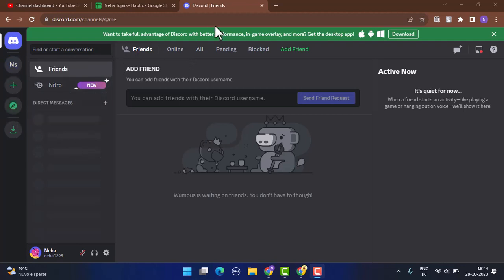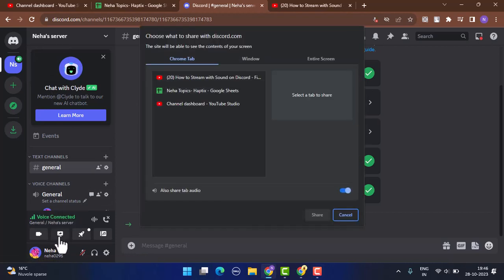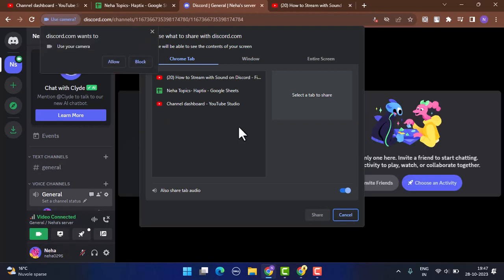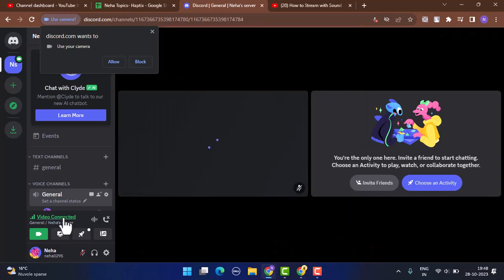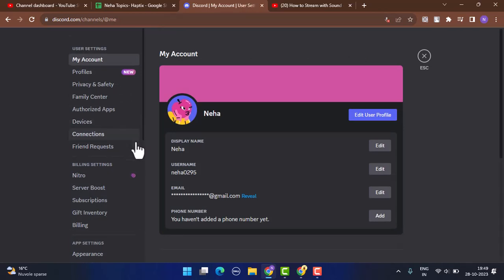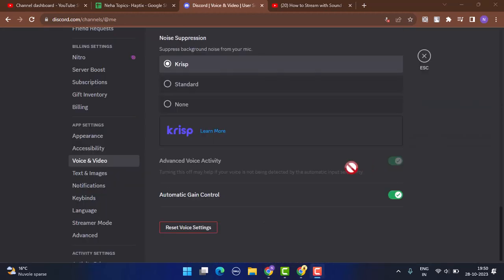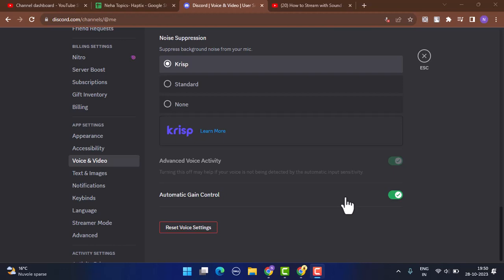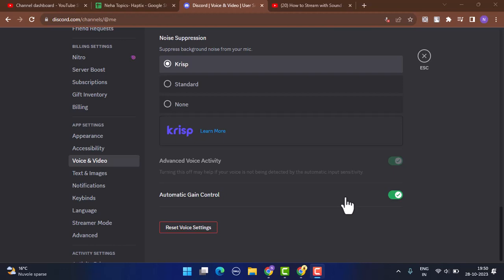How to Stream with Sound on Discord - Fix Screen Share Audio Not Working on Discord !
This video guides you in an easy step-by-step process to stream with sound on discord.

Chapters / Timestamps
0:00 Intro
0:29 Stream with sound on discord
1:57 Outro